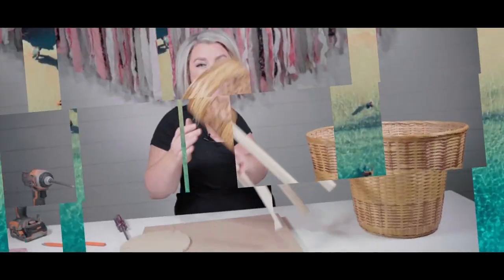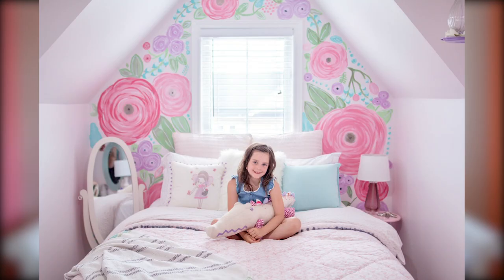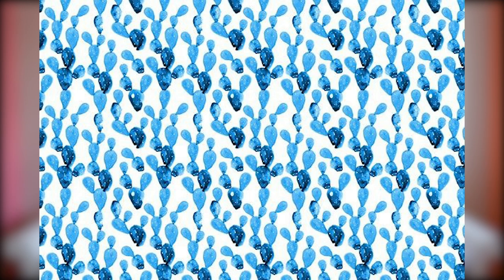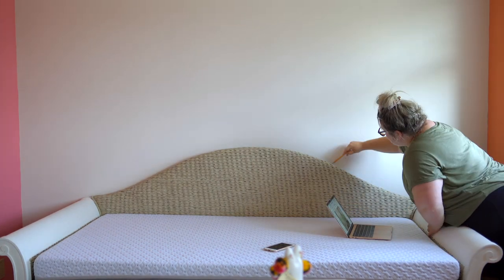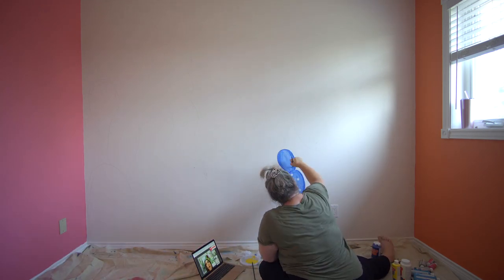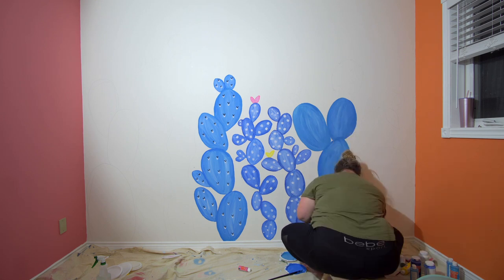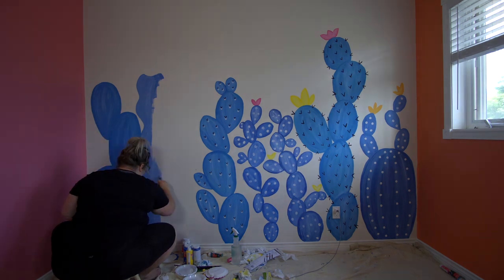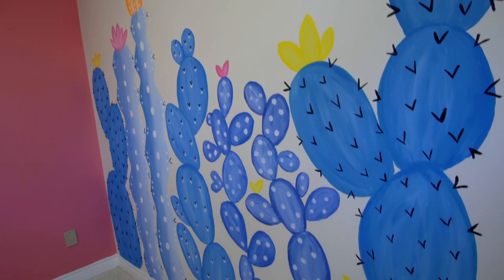How to Paint a Mural by Hand | Cactus Watercolor Mural Tutorial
Today I am sharing with you how easy it is to freehand a cactus wall mural and paint it yourself. I'm by no means an artist and was able to create this gorgeous, completely custom mural by hand and I'm showing YOU how to do it too!